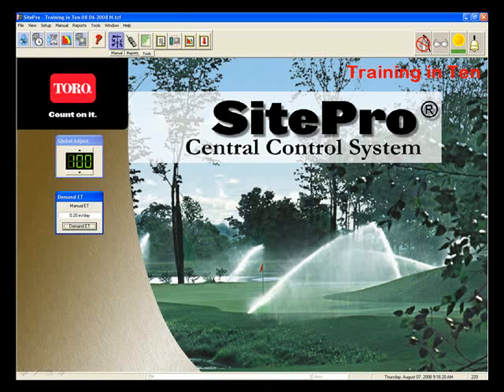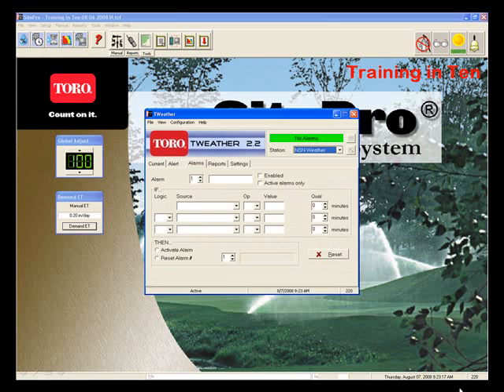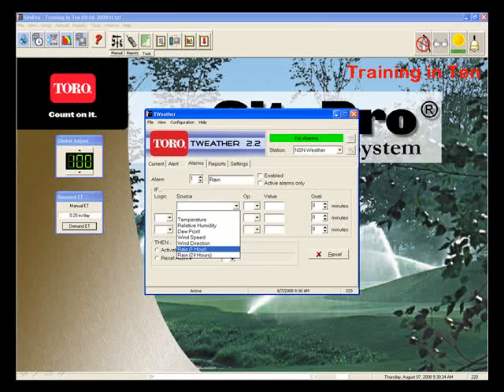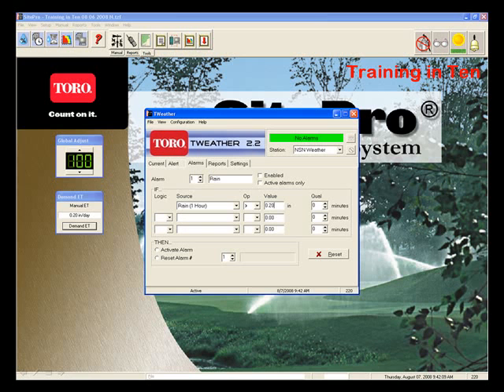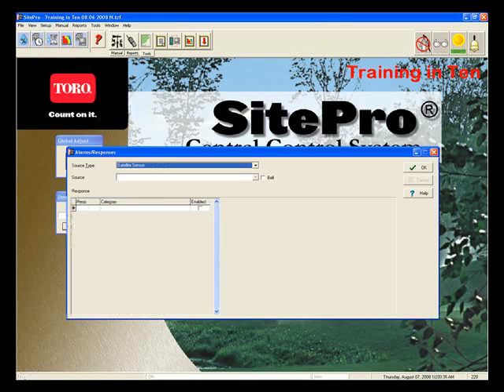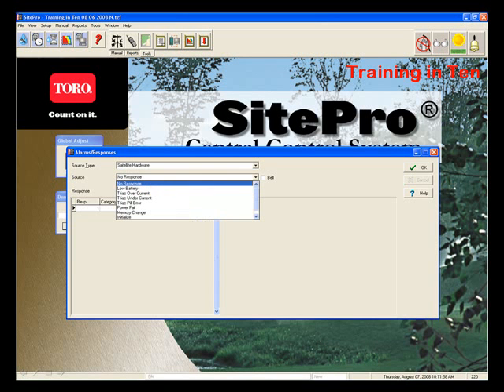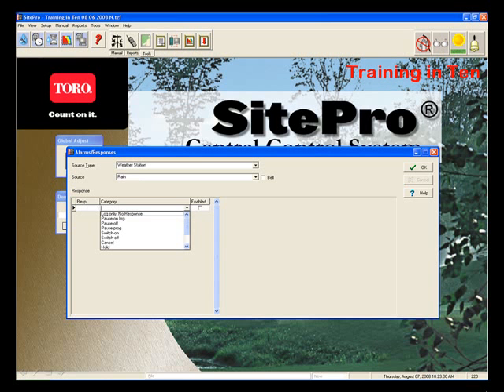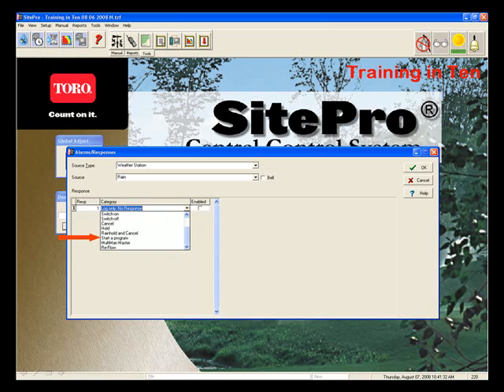Utilizing Alarms and Alarm Responses